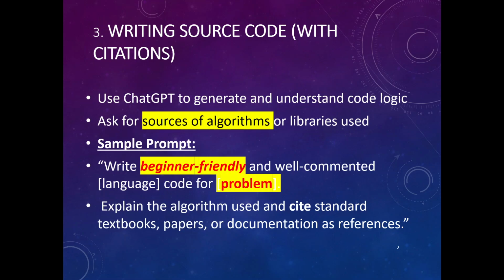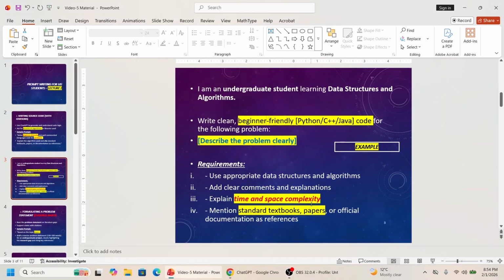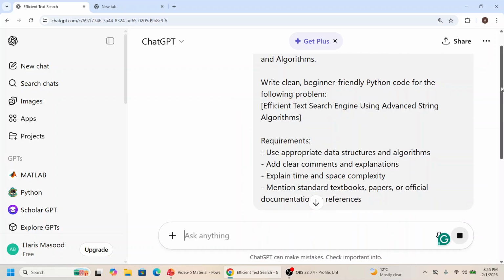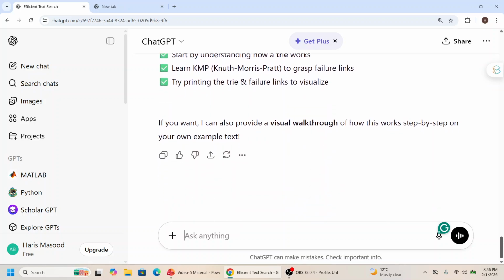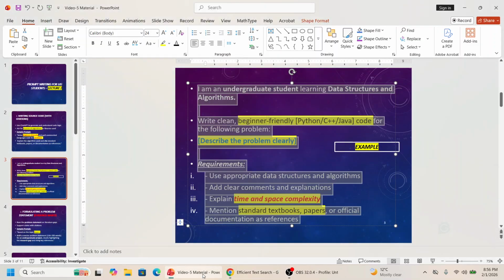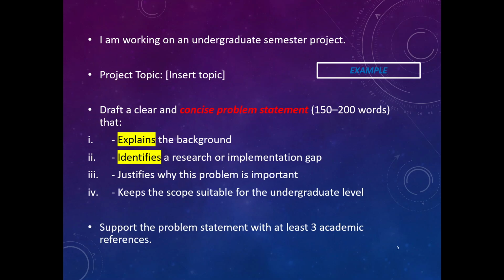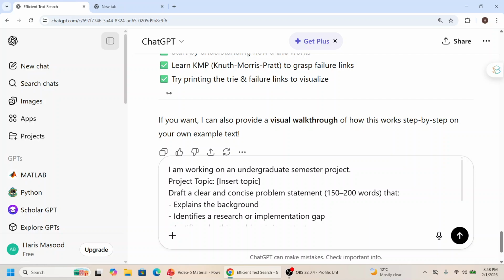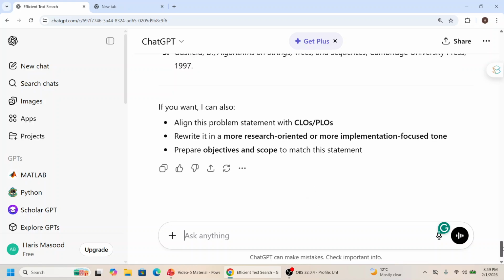Prompt Writing for UG Students | Coding and Problem Statements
In this second lecture of the UG Prompt Writing series on @ResearchAITools, we focus on three highly practical and frequently needed prompts for undergraduate students:

✅ Generating coding solutions
✅ Formulating clear problem statements

This video shows how undergraduate students can use ChatGPT and AI tools effectively to improve coding practice, structure project problem statements, and communicate professionally with instructors and supervisors.

You will learn how to:

Generate clean and understandable code using well-structured prompts
Convert vague ideas into clear academic problem statements

This lecture is especially useful for engineering, computer science, and software engineering students who want to improve their academic efficiency and productivity using AI—ethically and responsibly.

This video is part of an ongoing undergraduate series. In the next lecture, we’ll cover more prompts to help with assignments, projects, and exam preparation.